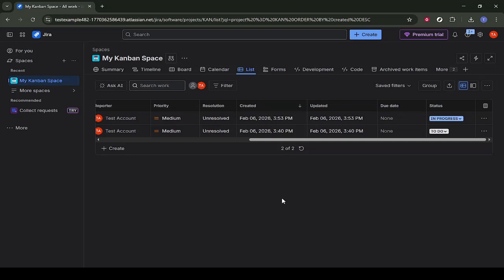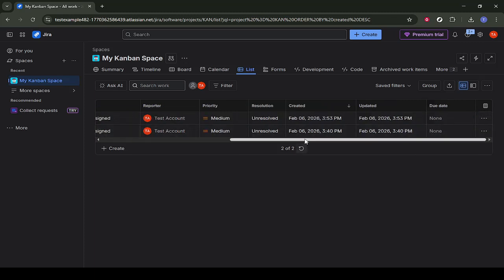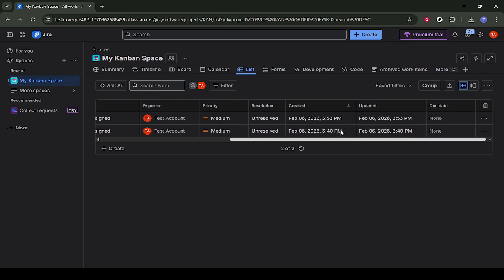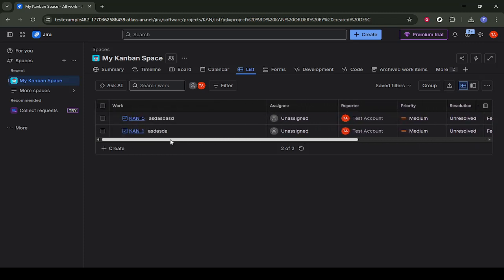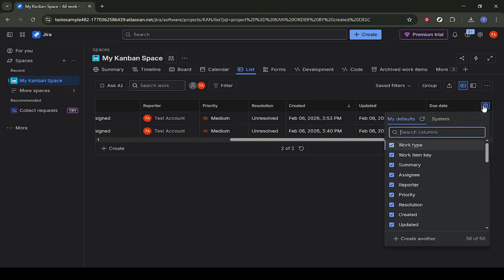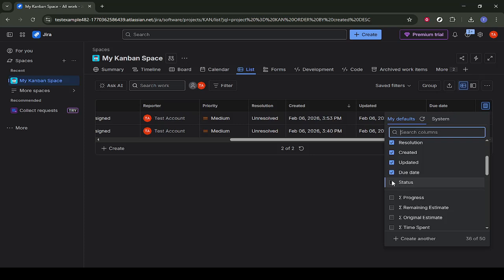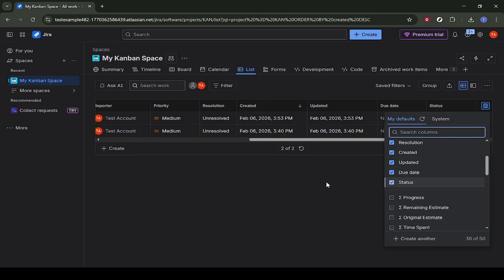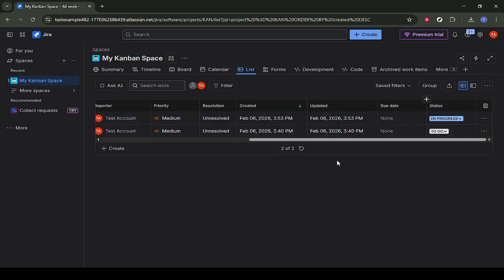How To Add Status To Column In Jira 2026 Guide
In today's video we cover: Jira tutorial, add status Jira, Jira columns, project management, Jira tips, status update Jira, Jira workflow, Jira guide, agile project management, software development, Jira for beginners, Jira status column, Jira features, task management, Jira best practices, modify Jira columns, Jira customization, team collaboration, manage Jira tasks

-Google Drive
-Google Meets
-Google Sheets
-Google Chrome
-Google Forms
-Google Gmail